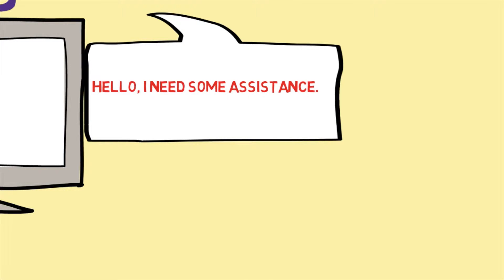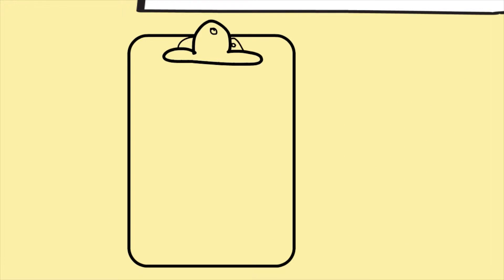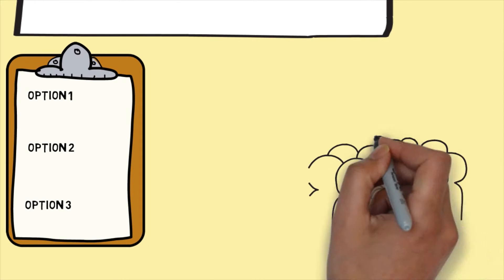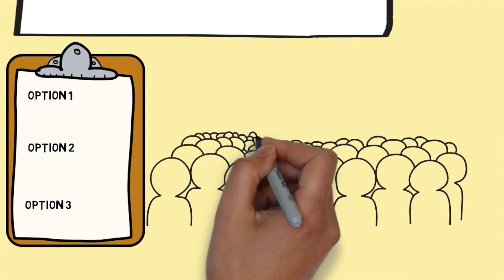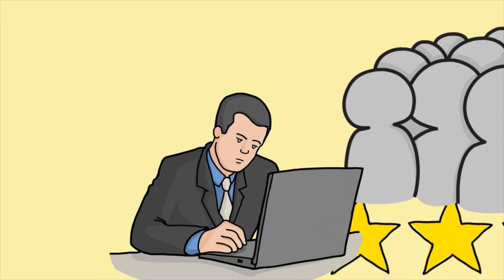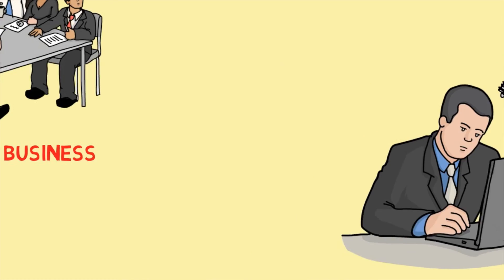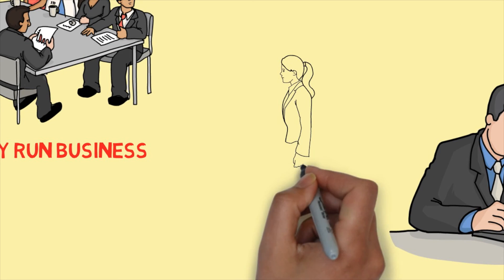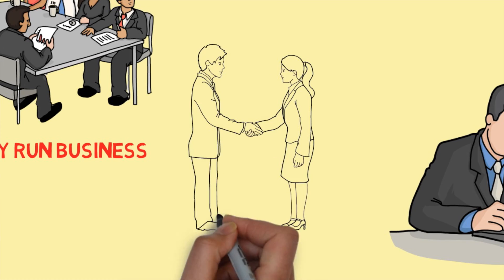Metamorphosis FINAL 23 11 2015 1080p